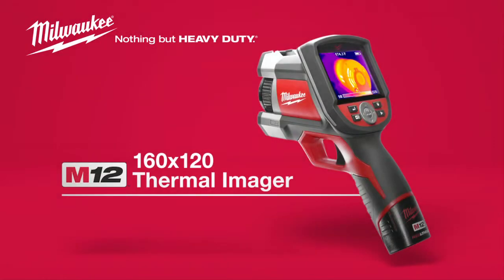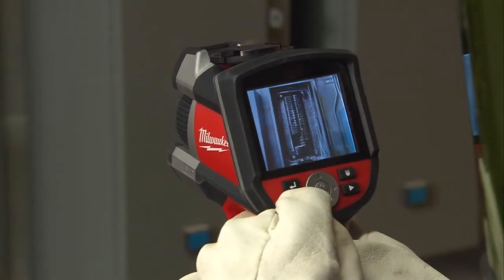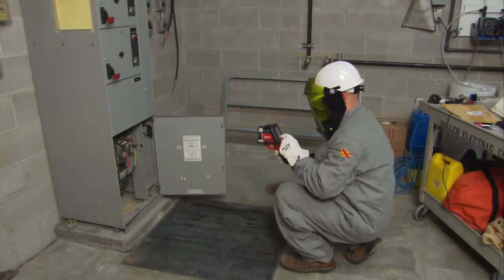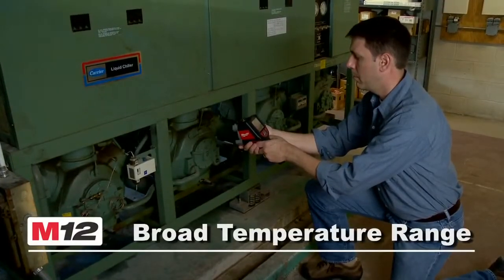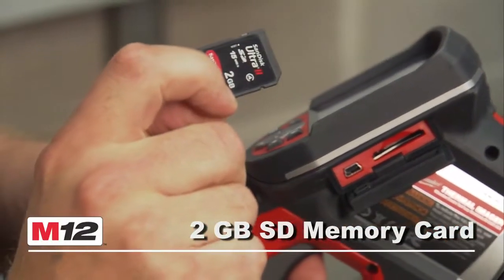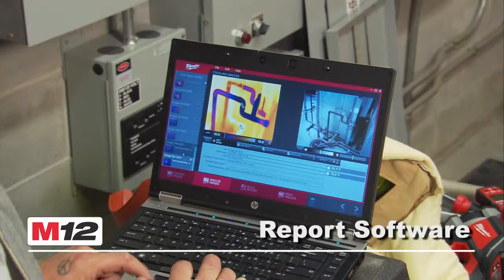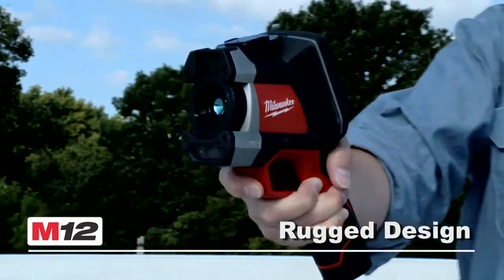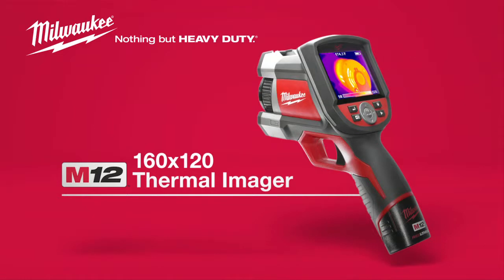Kamera Termowizyjna Milwaukee 160x120PX M12 TI-21C.mp4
Kamera Termowizyjna Milwaukee 160x120PX M12 TI-21C